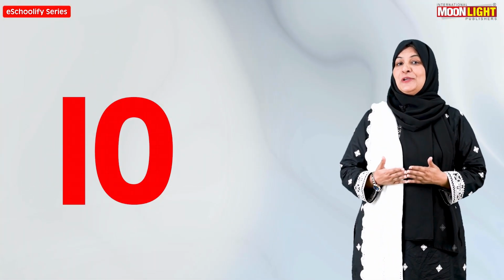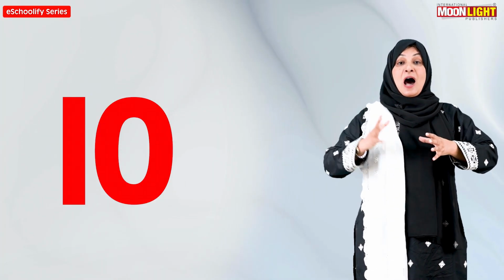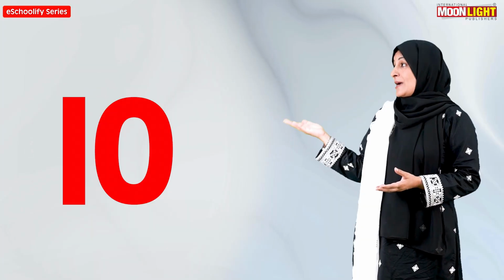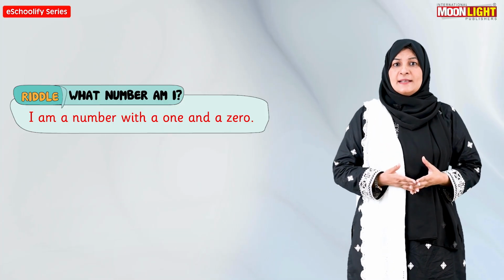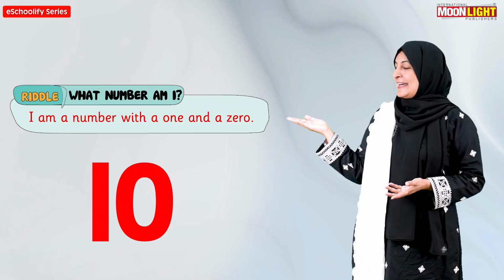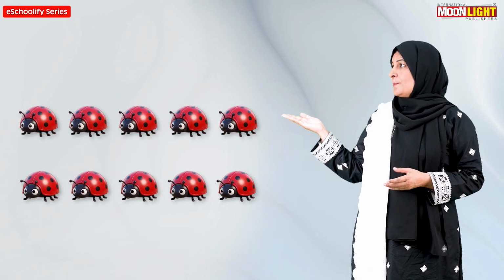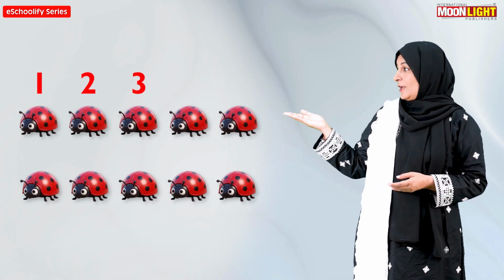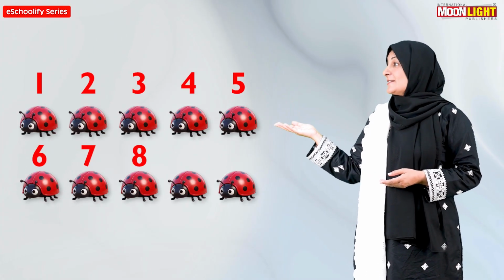Number 10 for Students (eSchoolify-Maths Learner Lecture)